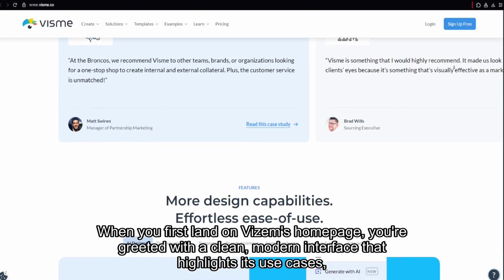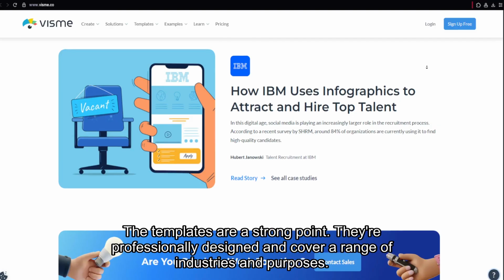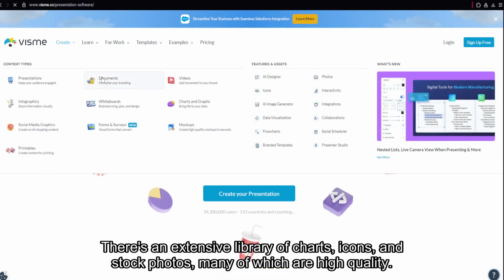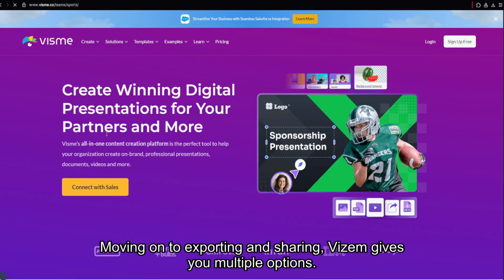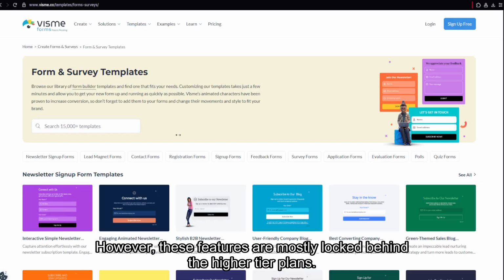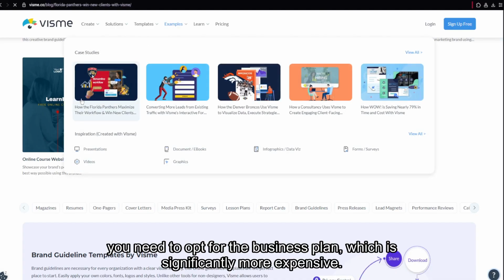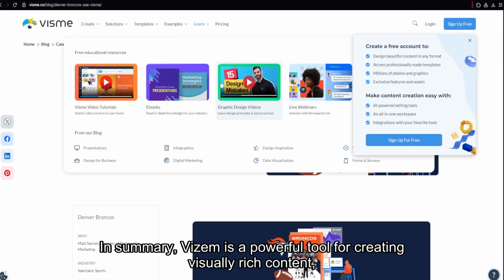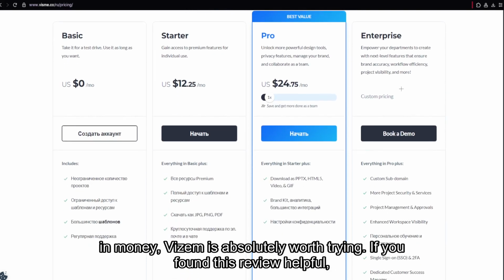Visme Review: My Honest User Experience With This Visual Content Creation Platform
In this video, I share my in-depth review and real user experience with Visme, the visual content creation platform. Whether you're into infographics, pitch decks, or branded social media content, I cover everything—from features and usability to pricing and performance.